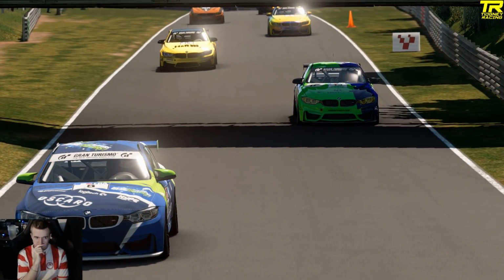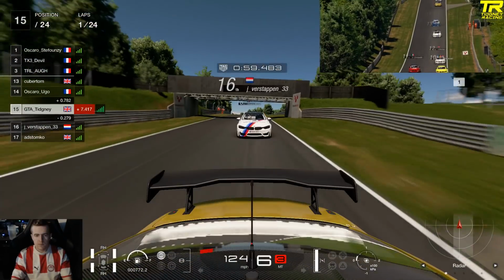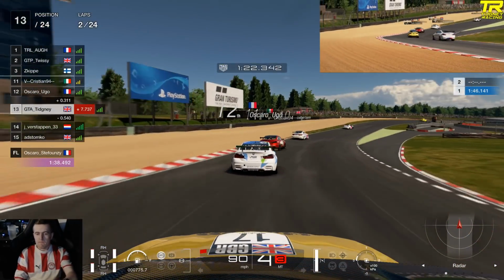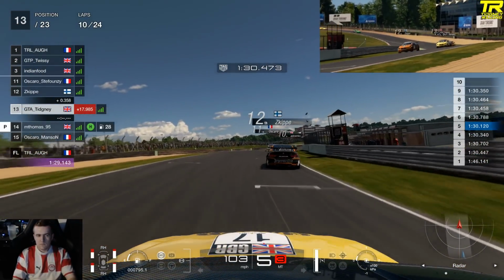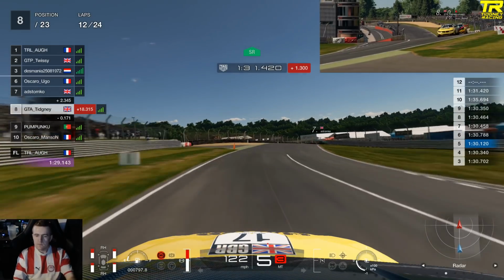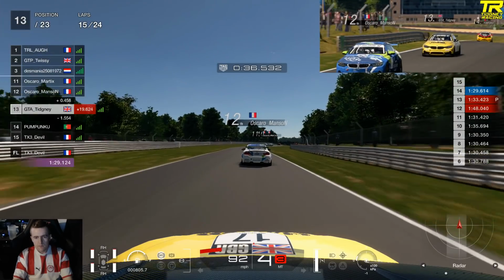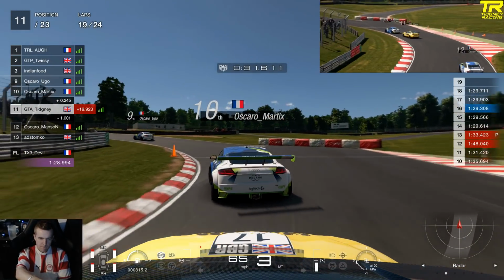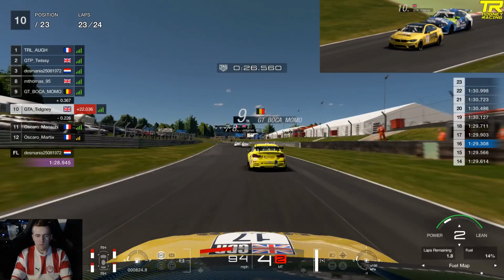[GT Sport] - Nations Cup Top 24 Superstars - BMW M4 Gr.4 @ Brands Hatch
Hey All,

Here's the final race of season 19 in the Nations cup (Admittedly this was some time ago)! This time it's BMW M4 group 4, with a choice of group 4 cars at Brands Hatch! Terrible qualifying leading to an insane race!

Please note this is an unofficial and fan made video and is not endorsed by Playstation, Gran Turismo, Polyphony Digital or any other company.